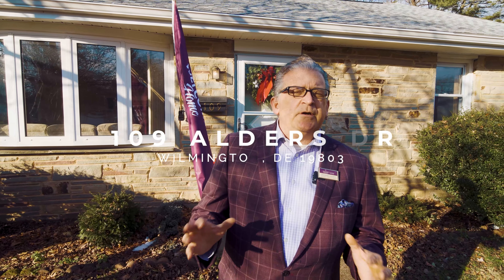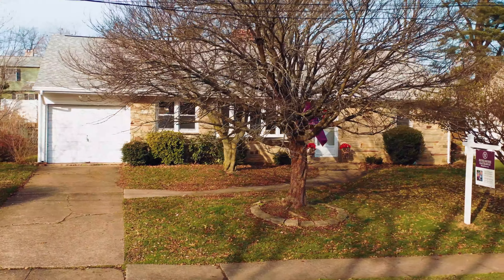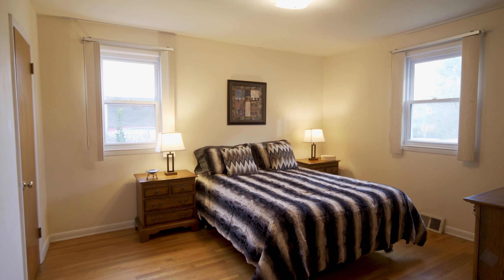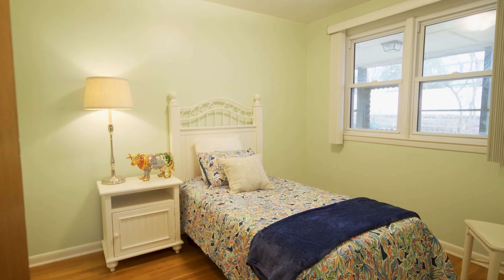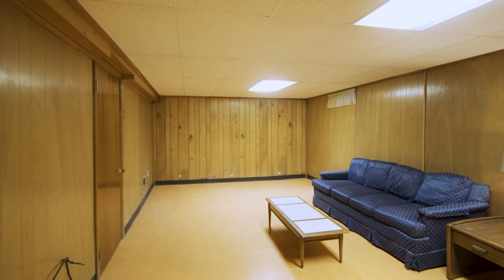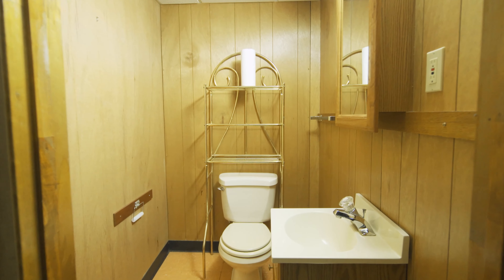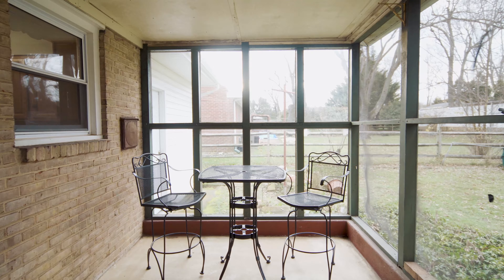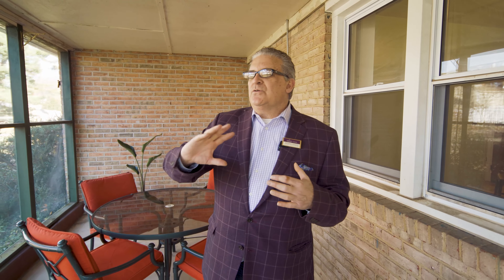109 Alders Dr | Wonderful Home For Sale in Wilmington, Delaware | Michael Wilson Real Estate Team